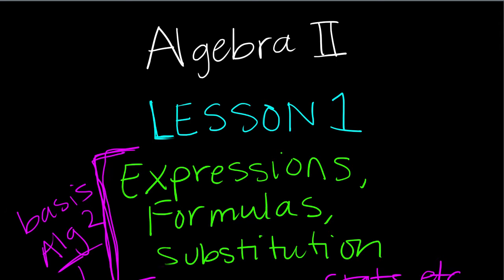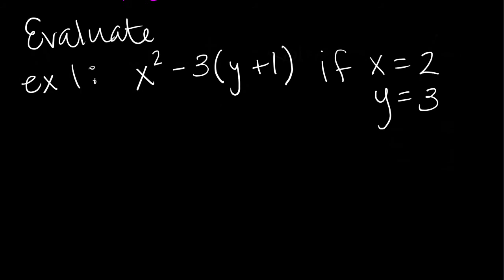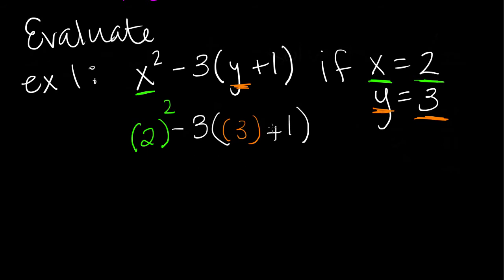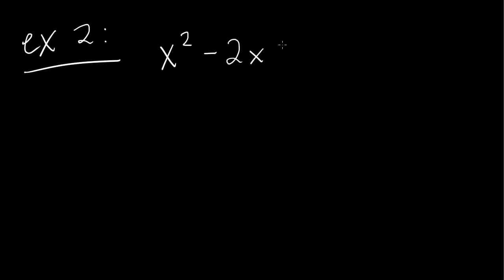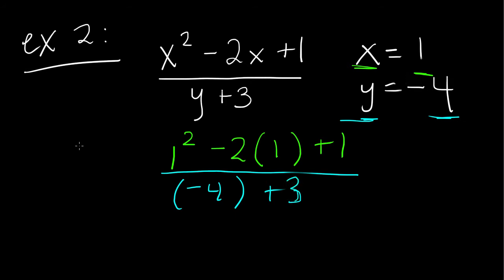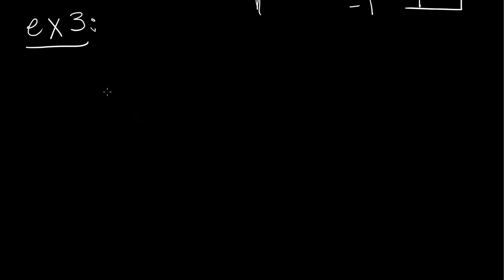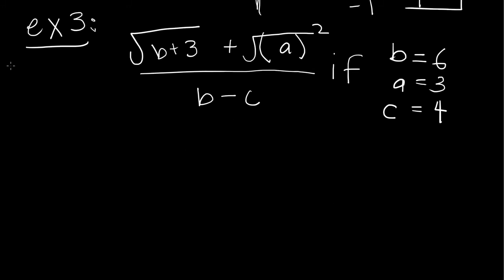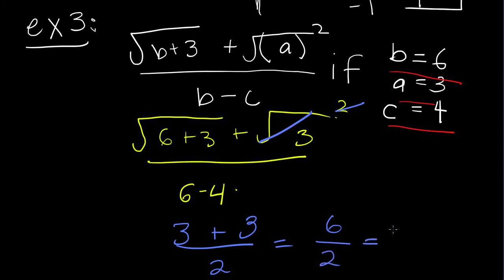Algebra II: Expressions, Formulas, Substitution (Lesson 1)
In this video I explained the first lesson of Algebra II; Expressions, Formulas, and Subsitution